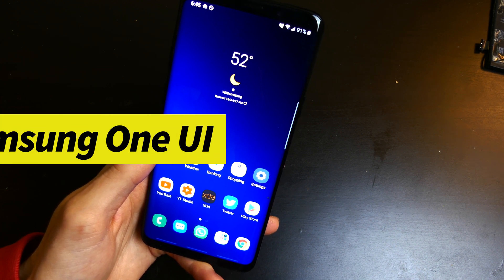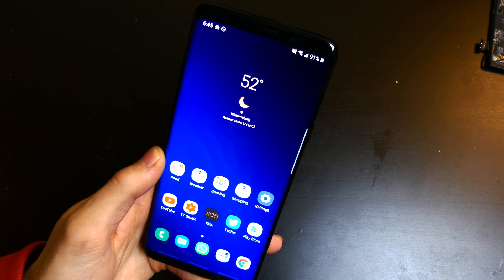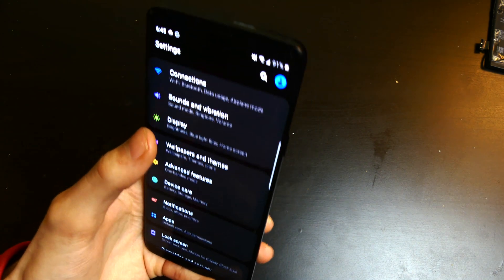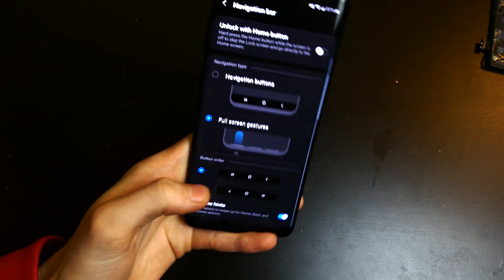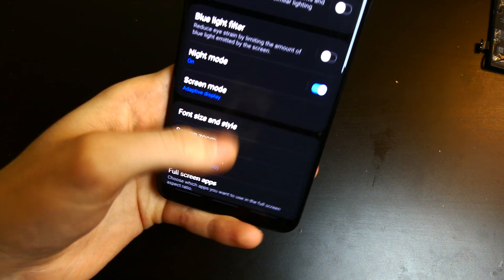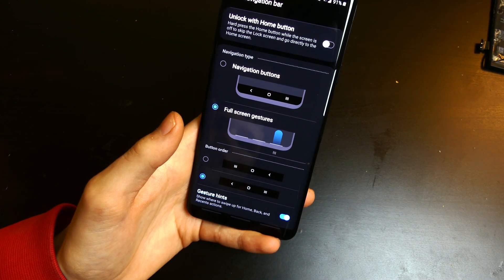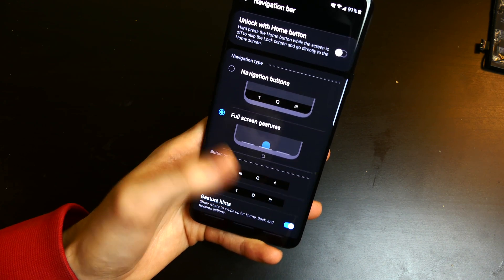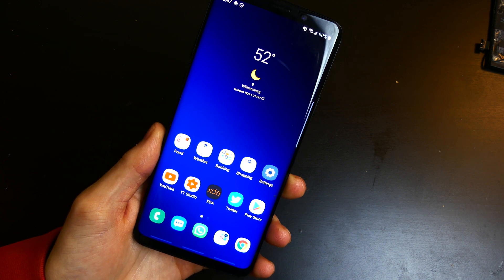Samsung Galaxy S9+ One UI/Android Pie Beta Navigation Gestures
Code: Techout A look at the Nav Bar Gestures on Beta 3 (ZRKP) of Samsung's One UI based on Android Pie.